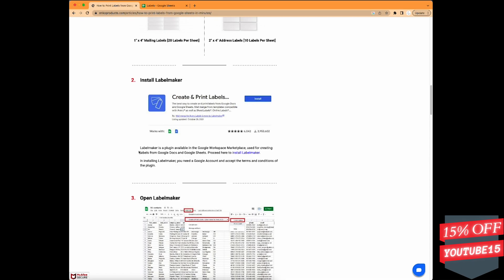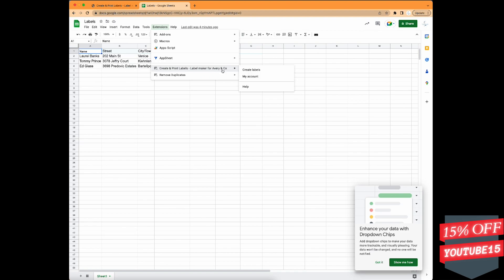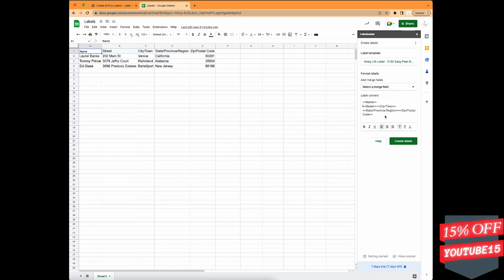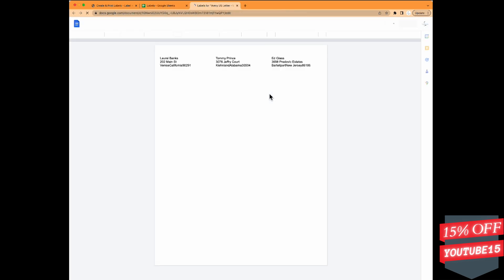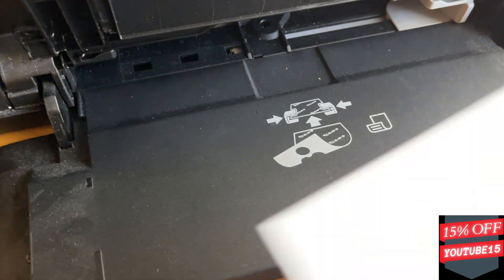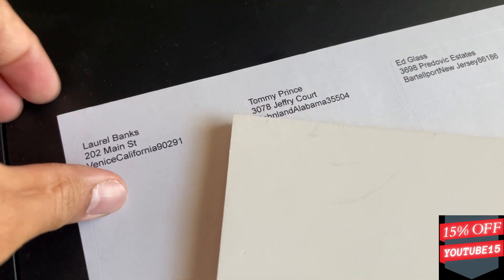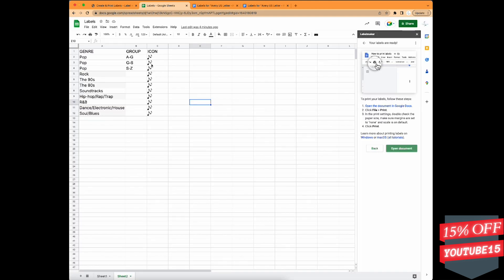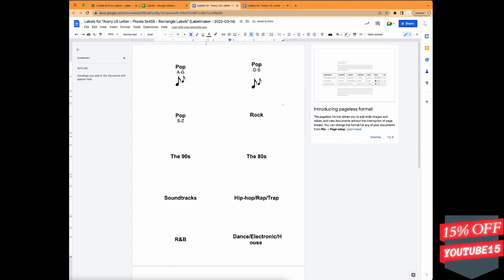How to Print Address Labels From Google Sheets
In this video I show you How to Print Labels from Google Sheets in Minutes